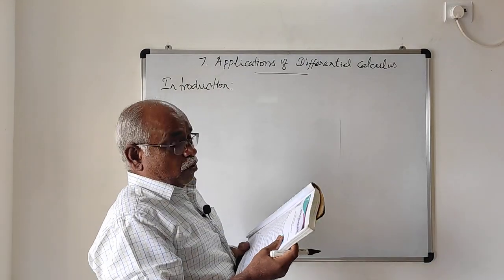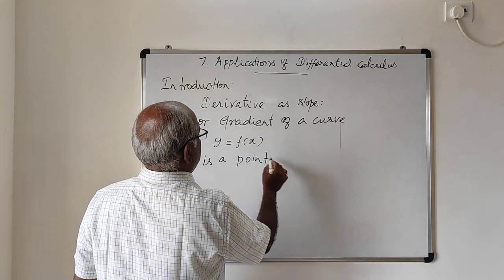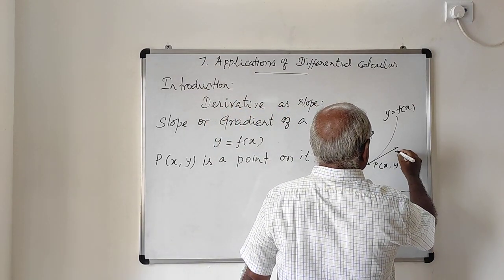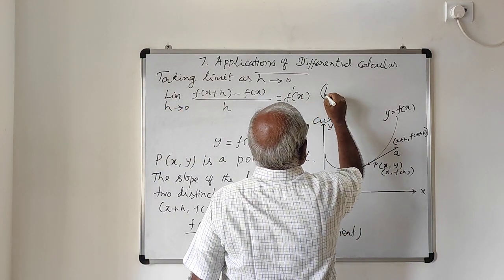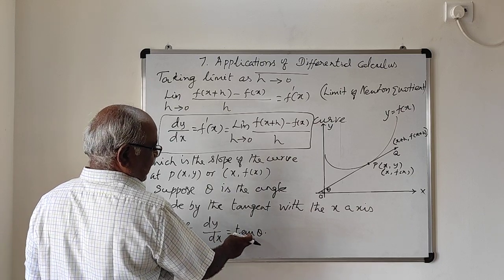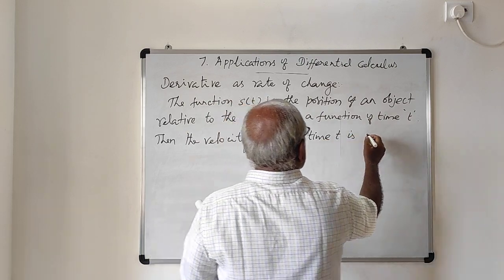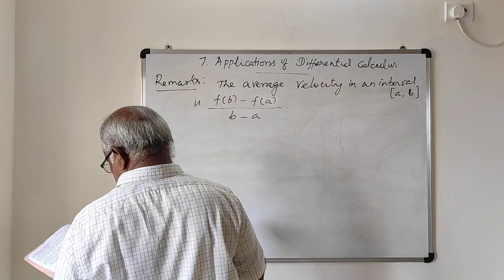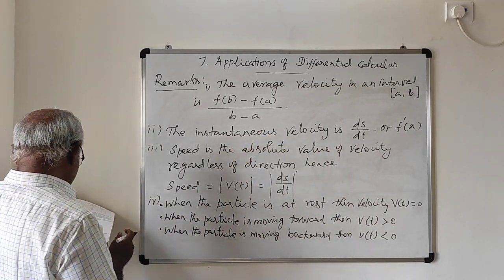XII Maths-EM V1 Chapter 7 Applications of Differential Calculus- Introduction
In this video state board syllabus XII standard Maths Chapter 7 Applications of differential calculus is introduced.
   This chapter is included in CBSE syllabus also. In the CBSE system this chapter is given as 5th and 6th chapters. So these videos are useful for both state board and CBSE students.